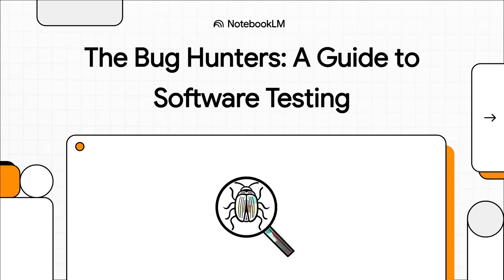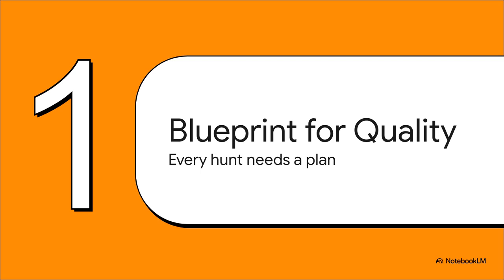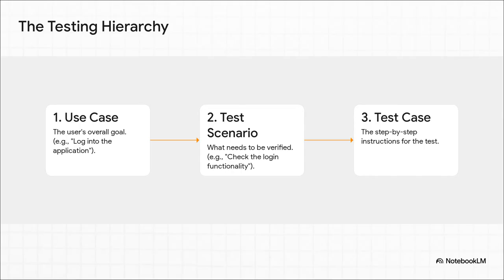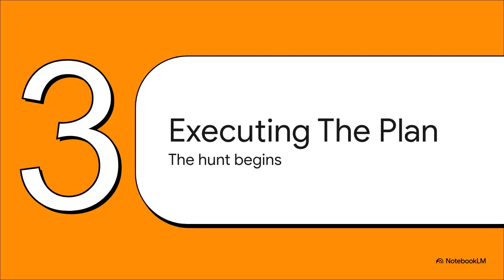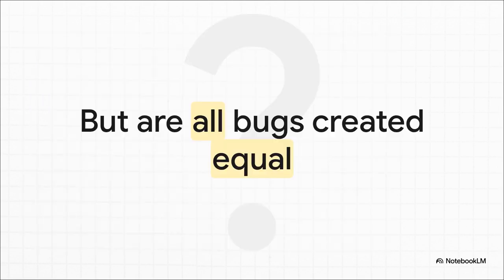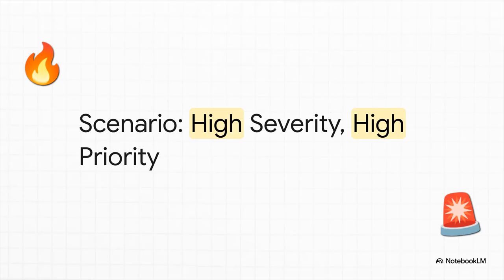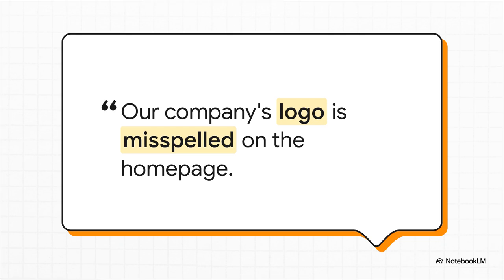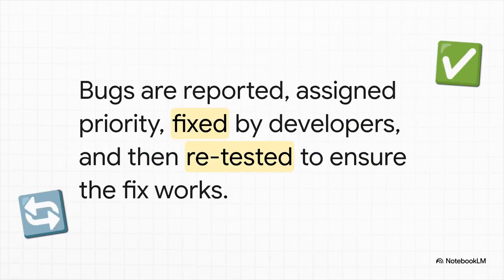08 - Manual Testing Video | The Bug Hunters A Guide to Software Testing